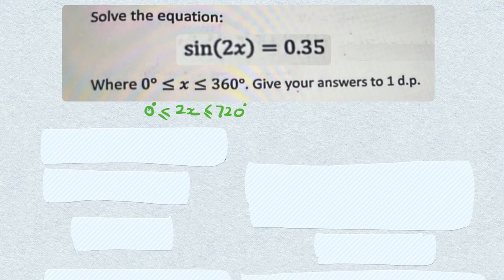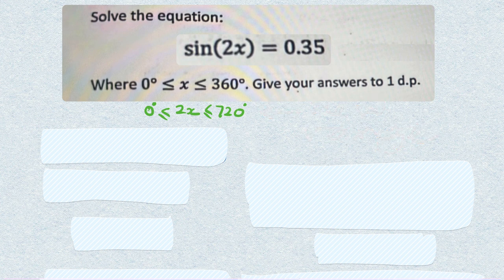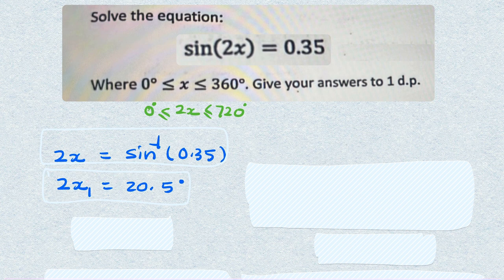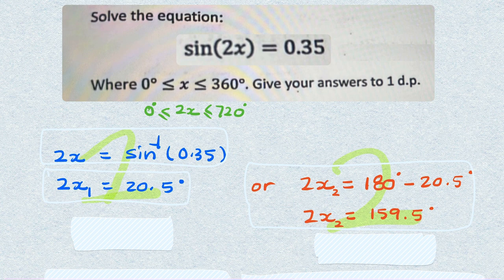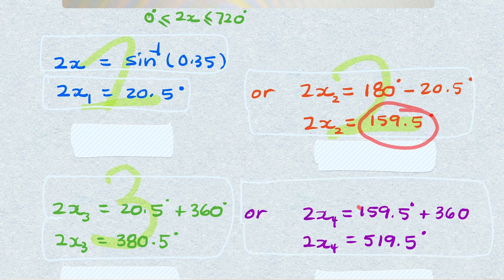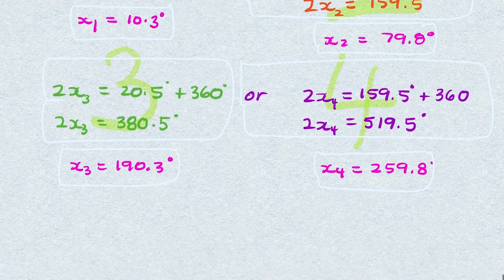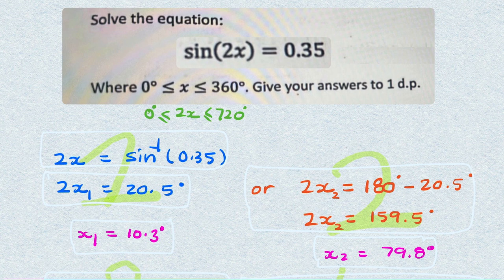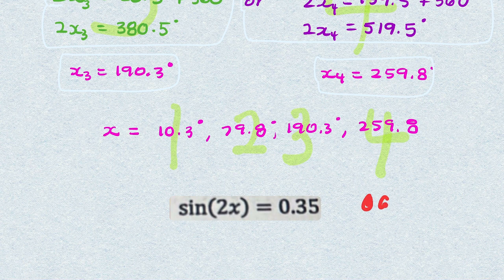Basic Trig : Solving sin(2x) = 0.35